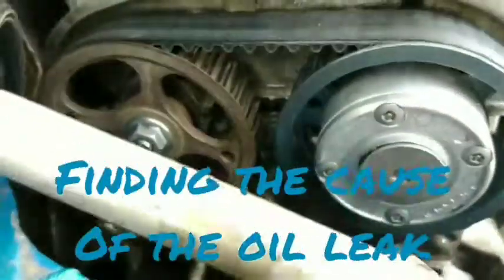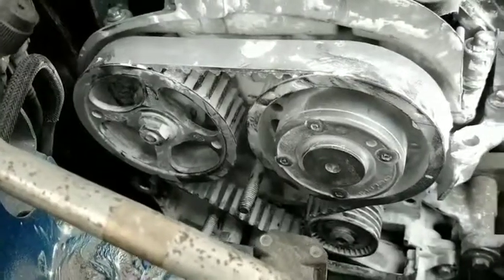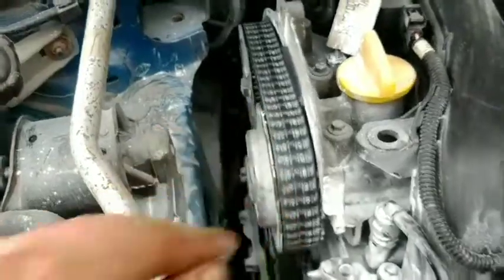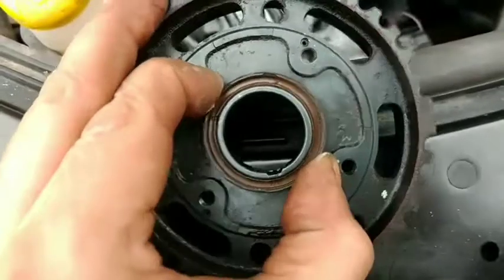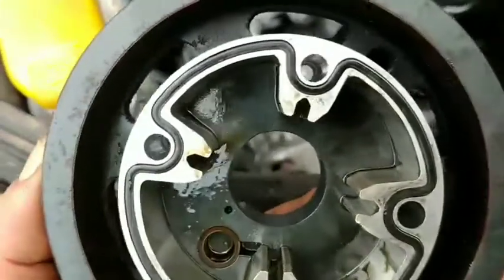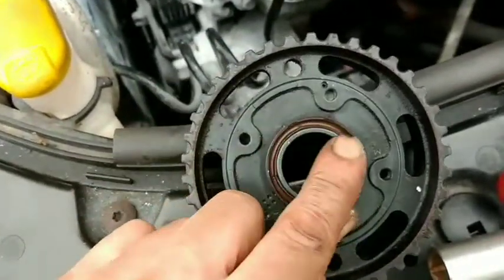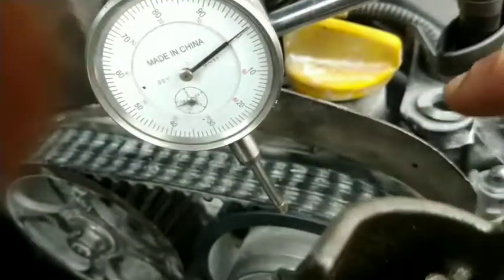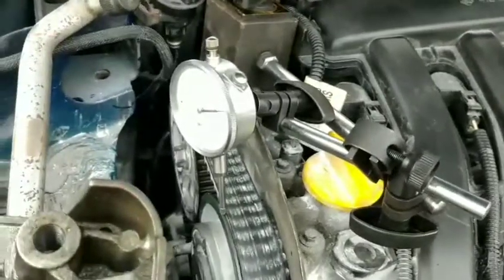How to find an engine oil leak ( using baby powder)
Hi I'm Matt, I have still got An oil leak on my engine even after replacing the cam and crank seals. This time I want to make sure I know what the leak is coming from and fix it.
To do this I am dusting baby powder over the suspected area. This will show where the leak is originating from.
It shows a leak from a cam shaft oil seal that has already been replaced, so I check the run out of the cam pulley with a DTI gauge to see why the seal didn't last.
DTI gauge